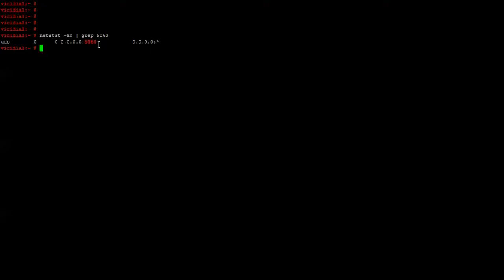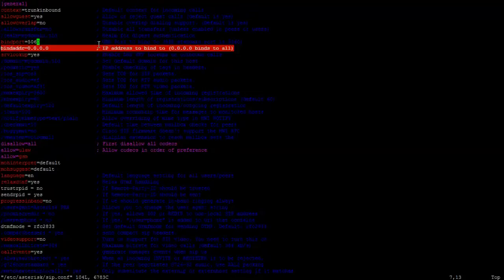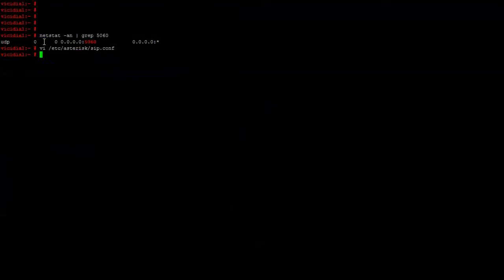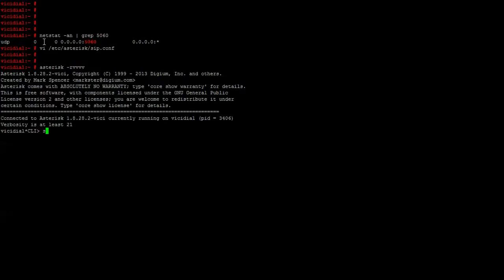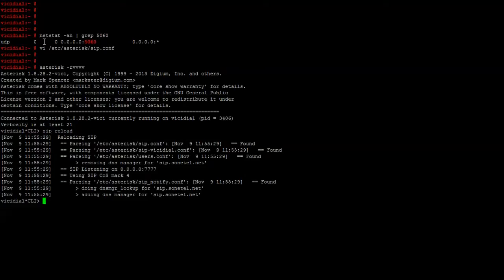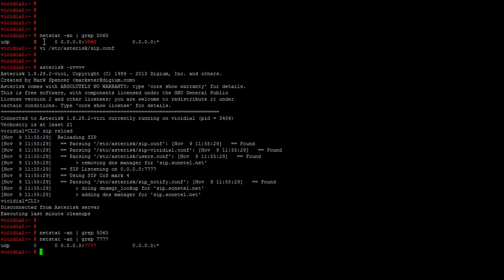How to change the port to which asterisk listens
This video shows you the procedure of changing the port on which basic asterisk listens. Hold good for vicidial, freepbx, etc.,
1. netstat -an | grep 5060
2. vi /etc/asterisk/sip.conf
3. change the value of bindport to port of your choice
4. save the sip.conf file and exit
5. go to asterisk cli by command asterisk -rvvv
6. sip reload command to make the changes come in effect
7. port is changed you can verify by netstat -an | grep port